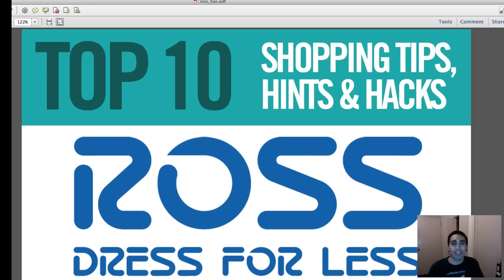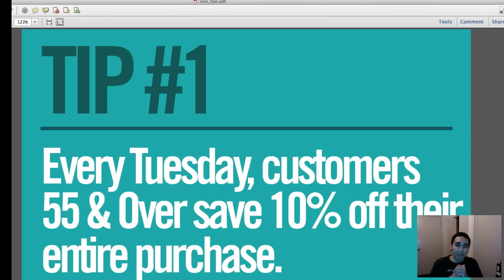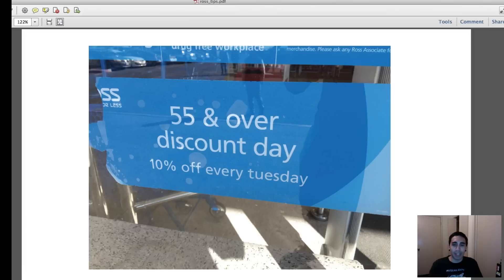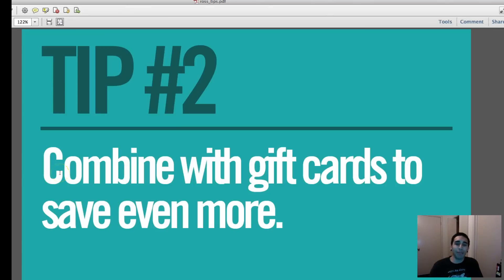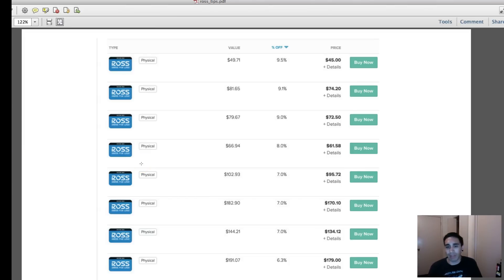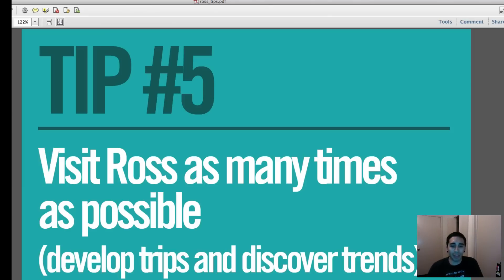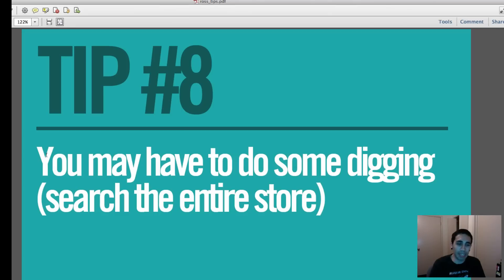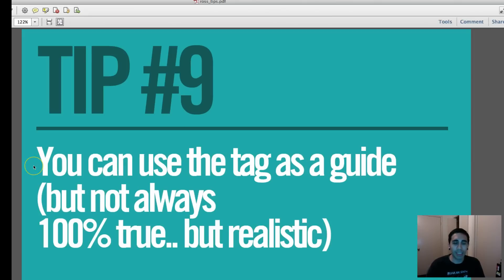TOP 10 Ross Dress for Less Shopping Tips, Hints and Hacks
Today I review the TOP 10 Ross Dress for Less Shopping Tips, Hints and Hacks. Great for anyone looking to save money at Ross, Sourcing to Sell online or just shopping for items for their collection.